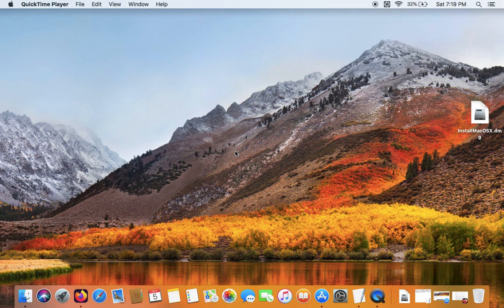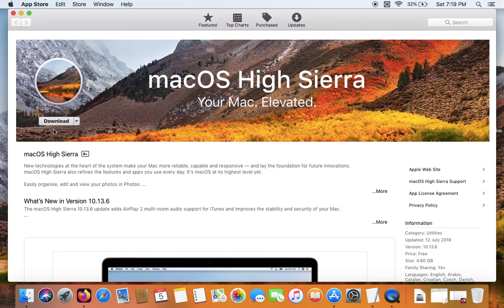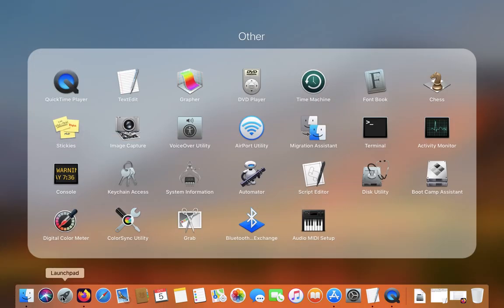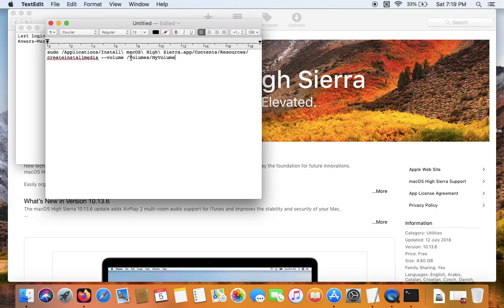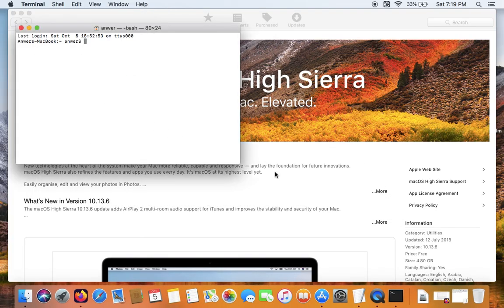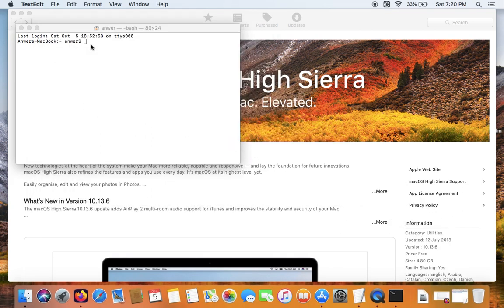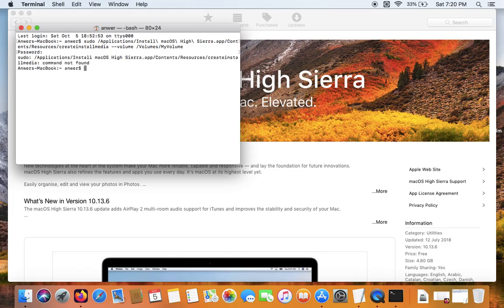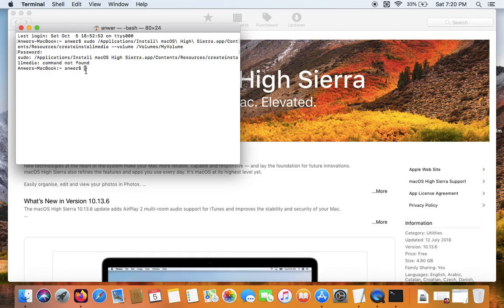How to create a bootable MacOS High Sierra USB Install drive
Command: sudo /Applications/Install\ macOS\ High\ Sierra.app/Contents/Resources/createinstallmedia --volume /Volumes/MyVolume